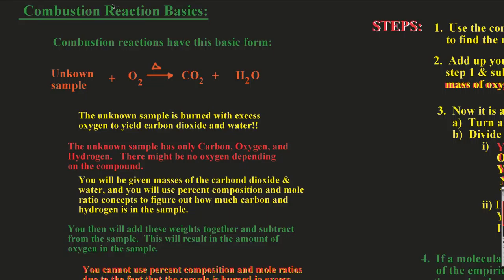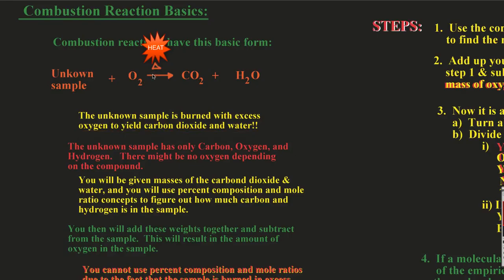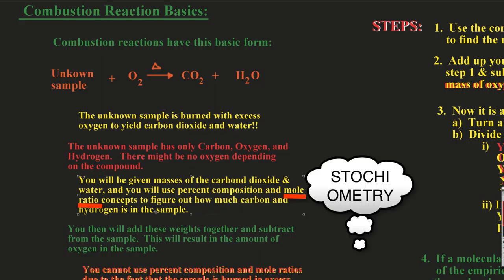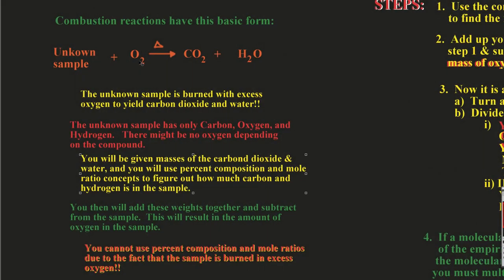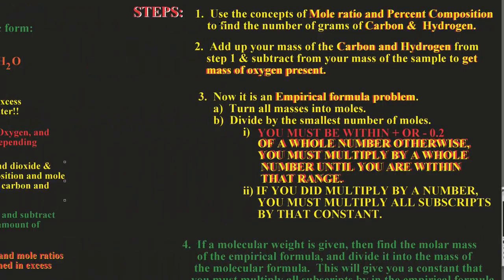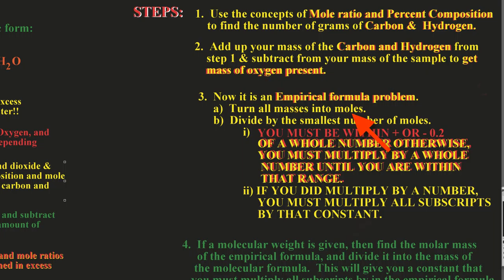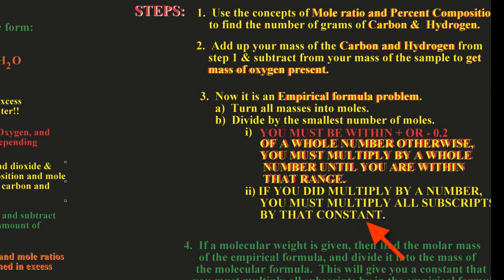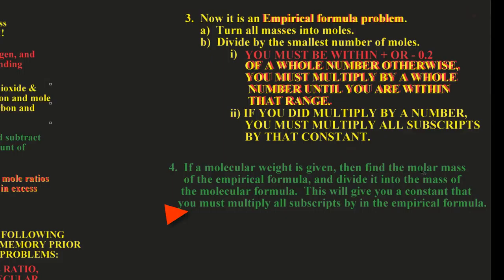[Chemistry][Chem I]-Combustion Basic Word Problems-Concept Video